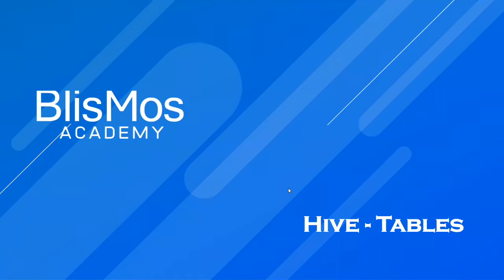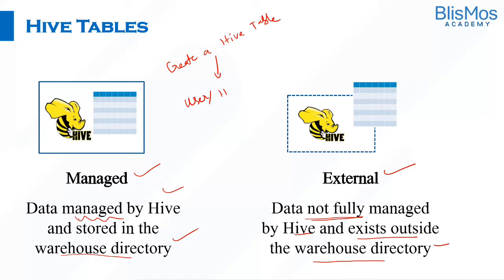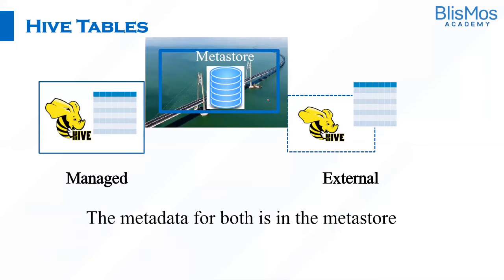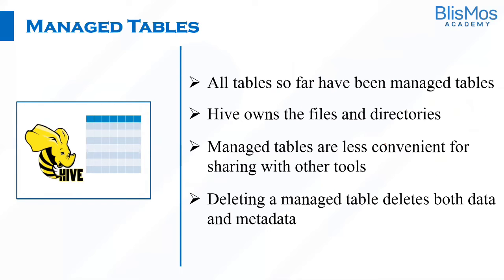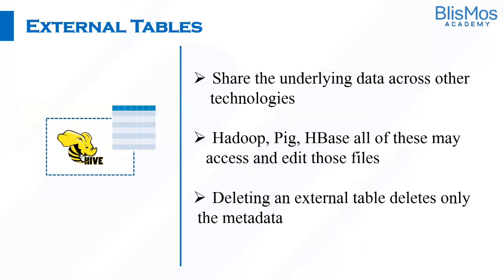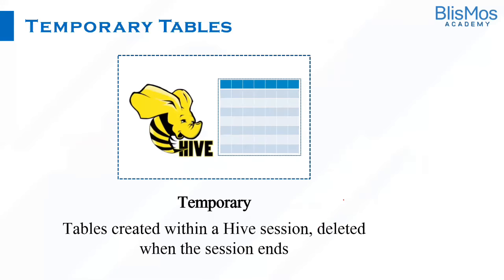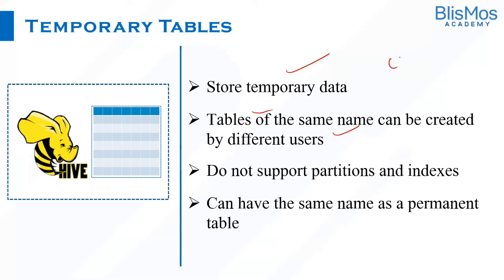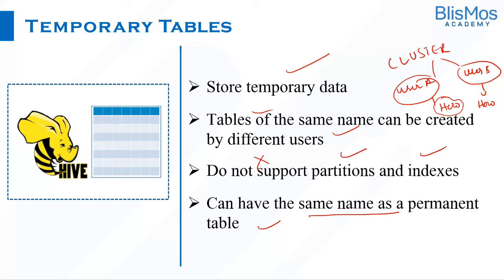Different types of Hive Tables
In this video, you will understand the different types of tables in Hive.